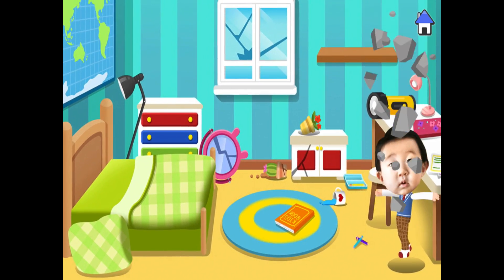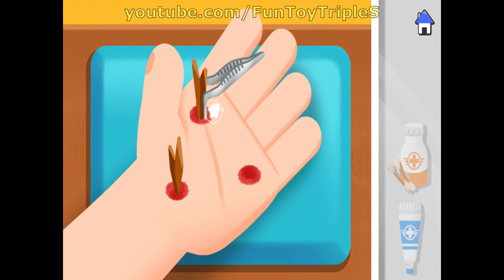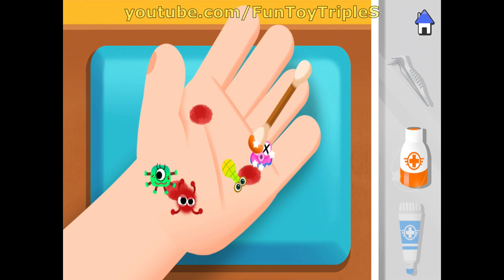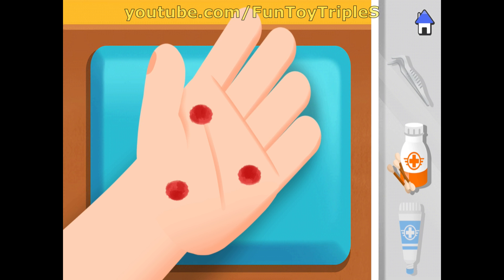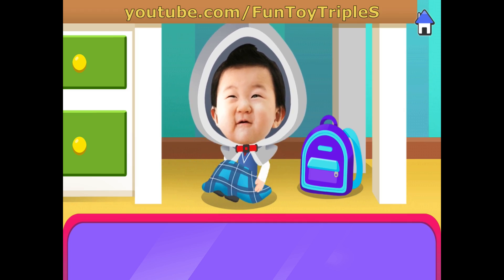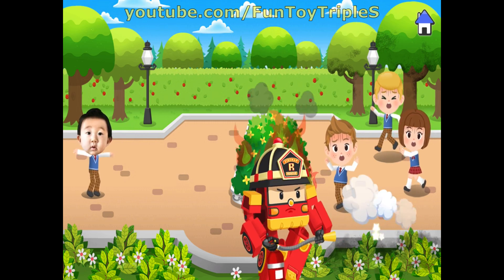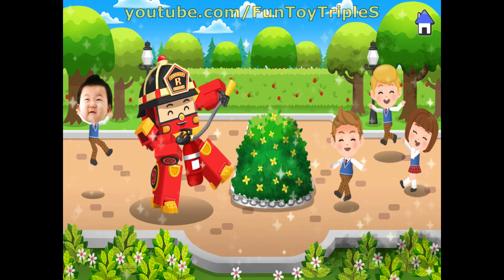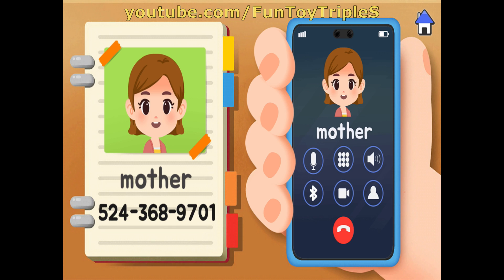Robocar Poli Earthquake Safety - Kids Education - Take Action #2 (4:3)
How much does your kid know about earthquakes
We are launching a new educational app for emergency instructions that children must know in the event of earthquakes.

We adopted emergency instruction codes from the Ministry of public administration and safety and disaster & safety standards of the U.S and Japan to develop a generic earthquake safety emergency program.

Let’s learn everything about earthquakes with a systematic curriculum!
Learn  learn what happens inside the earth and what causes earthquakes to occur
Prepare  learn how to be prepared in various ways against earthquakes
Safety tips  learn how to evacuate when earthquakes strike

Play with Robocar Poli friends and get familiar with emergency instructions